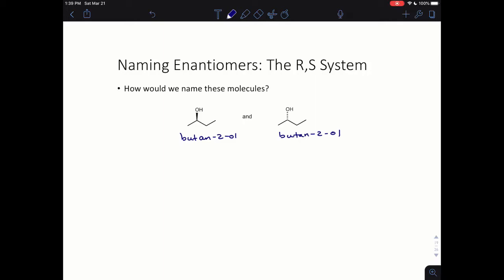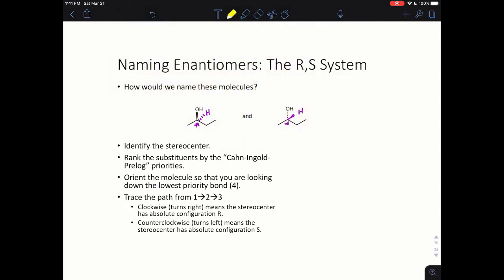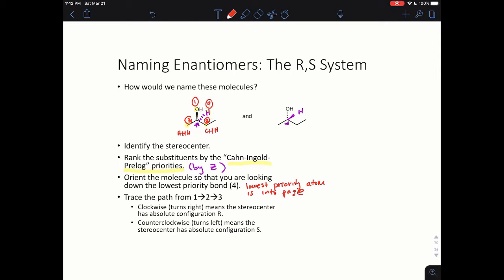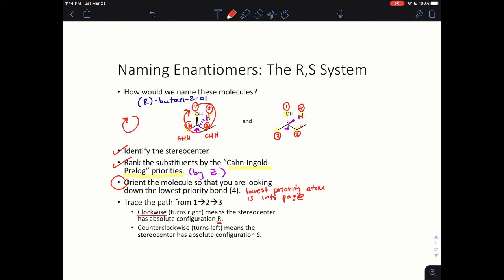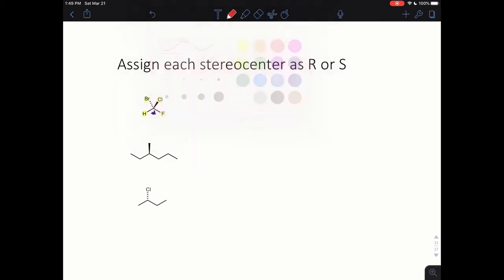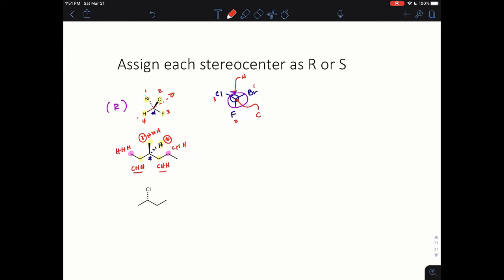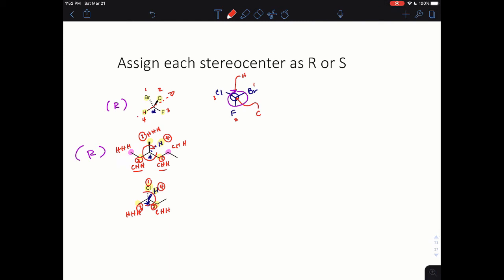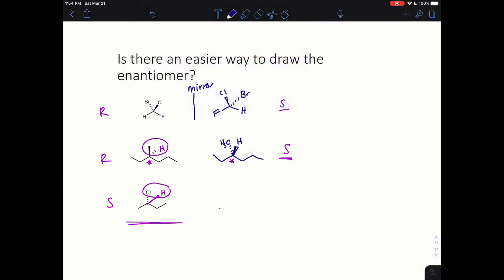Organic Chemistry 1: Assigning R and S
This video demonstrates how to assign the R/S configuration to a stereogenic center.